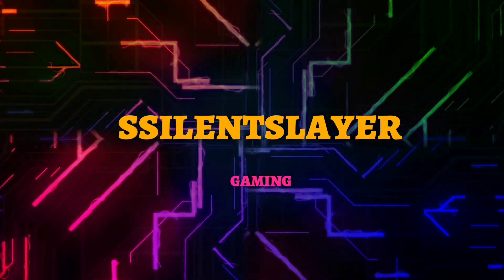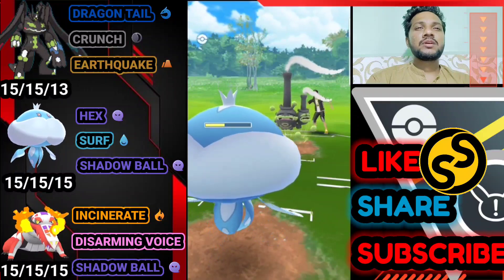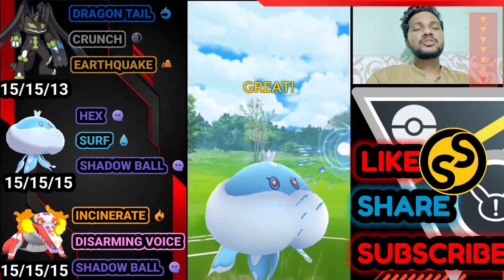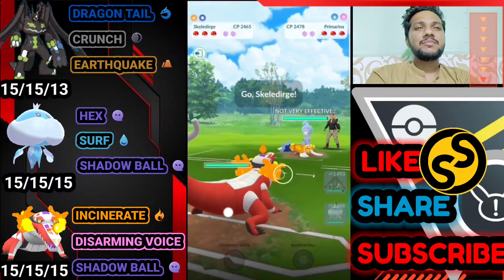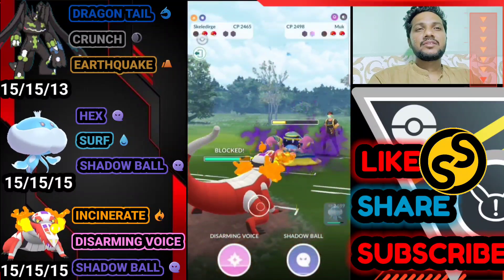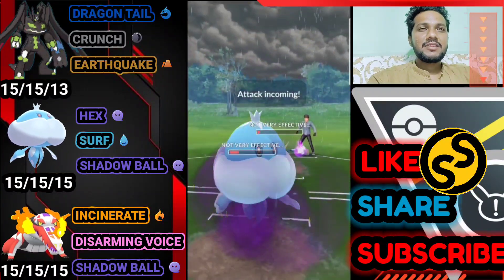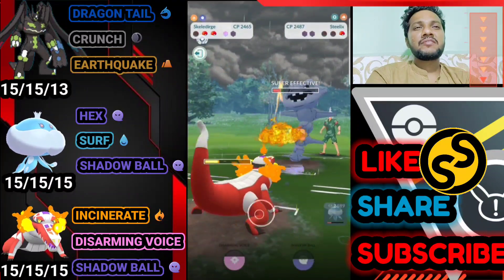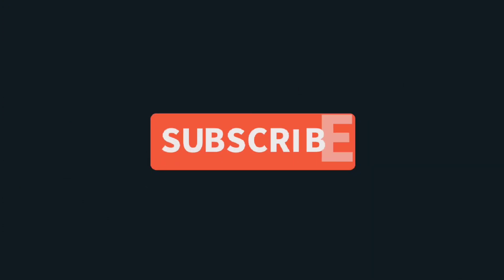Top Rank 3 Skeledirge Team is Unstoppable in Ultra League Pokemon Go Battle League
Using Skeledirge in Ultra league team
Ultra League team for pokemon go.
today in this video i am going to show you the Insane team Combination( Skeledirge , Jellicent and Zygarde) in pokemon Battle league